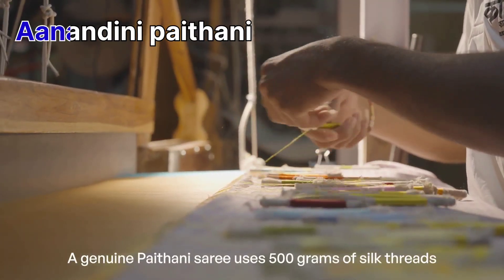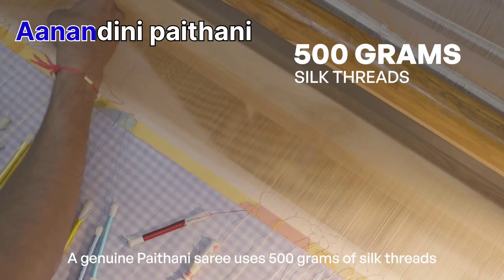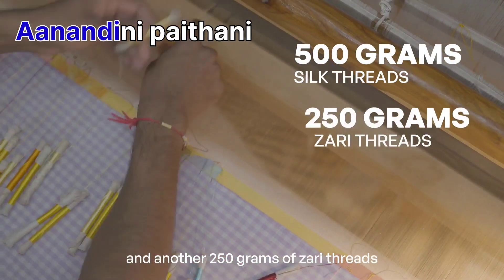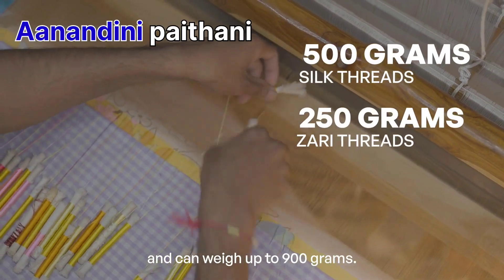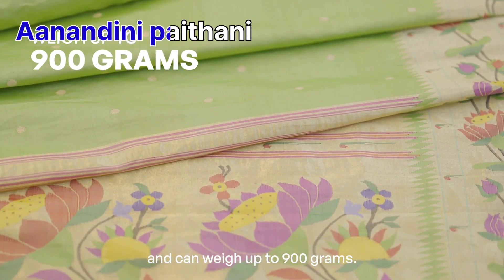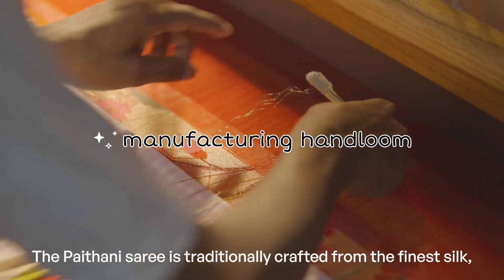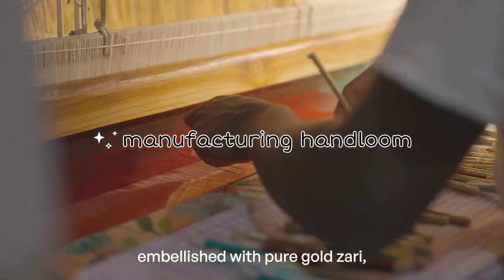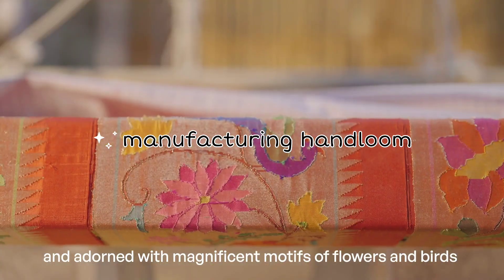pure silk handloom paithani